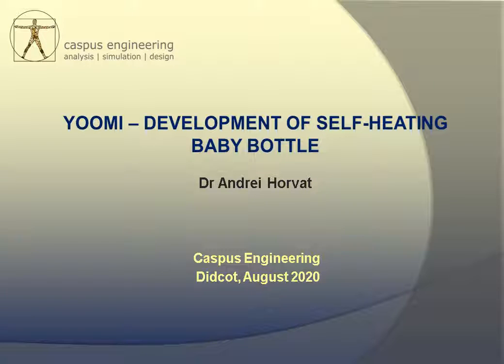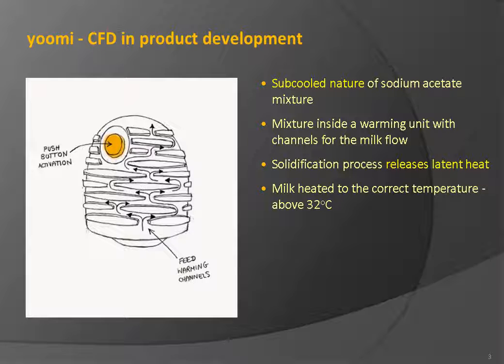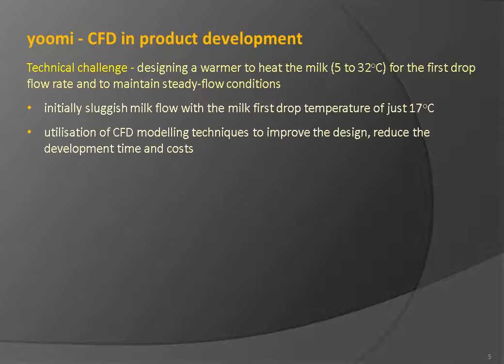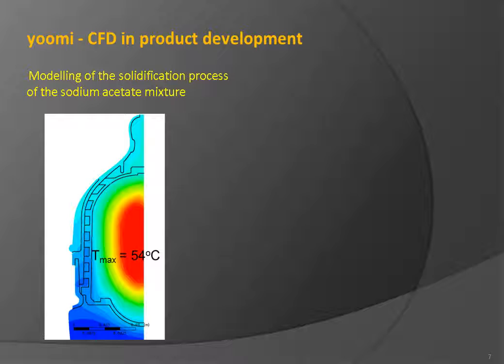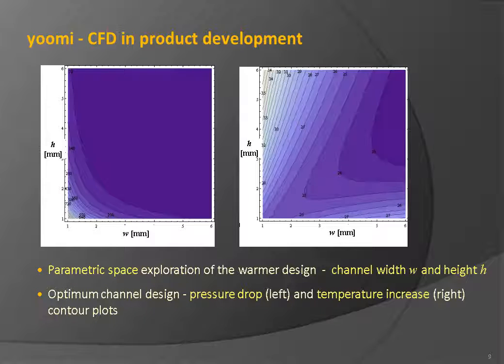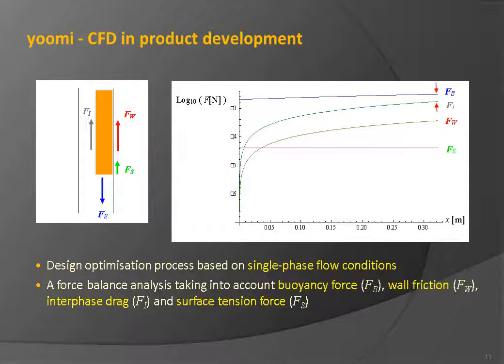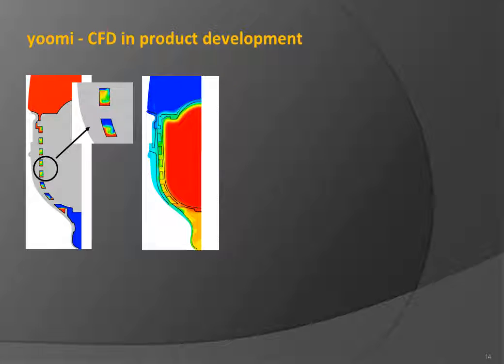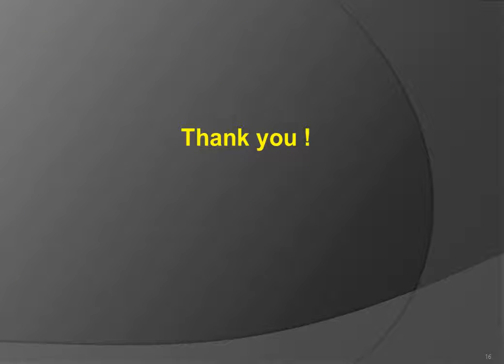Development of self-heating baby bottle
Yoomi is a rechargeable, BPA-free, self-warming baby bottle that warms baby's feed to the natural temperature of breast milk at the touch of a button. It incorporates an integral warming unit as the source of heat. The warmer contains sodium acetate, which undergoes an exothermic phase change (liquid-to-solid) when initiated. The milk flows along the channels of the warmer's external mantel, where it is heated to the correct temperature.

The lecture discusses technical challenges in designing a warmer that can heat the milk from 5 to 32C for the first drop flow rate of 200 ml/min and to maintain steady-flow conditions. It also presents CFD modelling techniques, which were used in all stages of the development process to improve the design, and to significantly reduce the development time and costs (more @